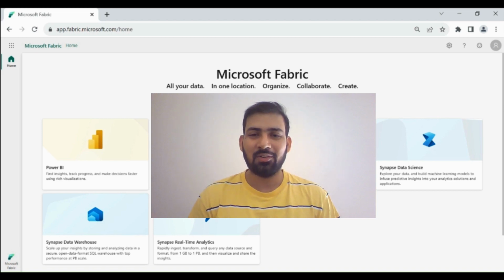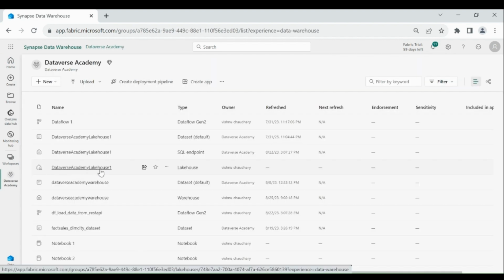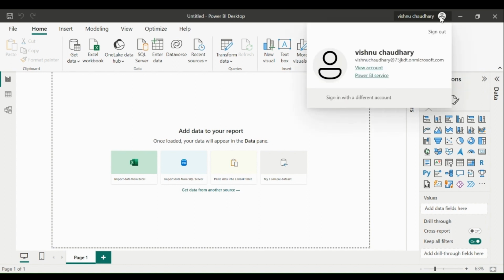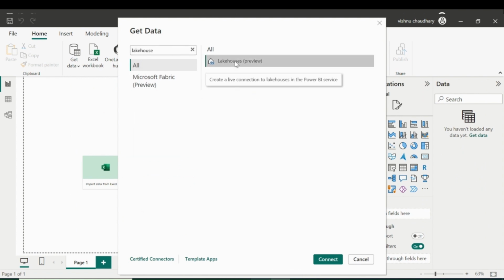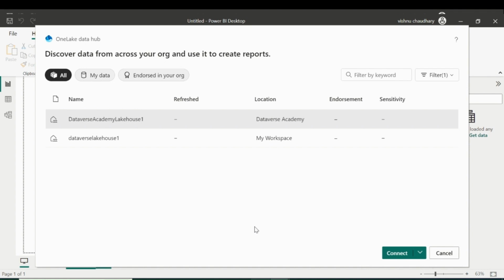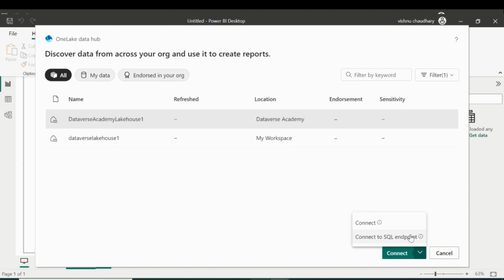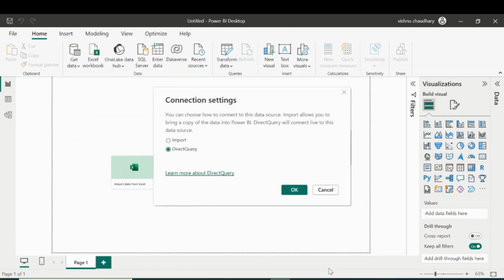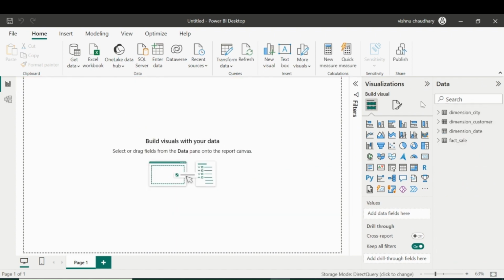008 Microsoft Fabric Lakehouse: How to Connect to Lakehouse through PowerBI Desktop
Microsoft Fabric Tutorial Series- Learn How to connect to Microsoft fabric lakehouse/Microsoft Fabric Data warehouse through PowerBI Desktop.

Microsoft Fabric Overview

Microsoft Fabric is an end-to-end analytics solution with full-service capabilities including data movement, data lakes, data engineering, data integration, data science, real-time analytics, and business intelligence—all backed by a shared platform providing robust data security, governance, and compliance. The platform is built on a foundation of Software as a Service (SaaS), which takes simplicity and integration to a whole new level.

Microsoft Fabric brings together new and existing components from Power BI, Azure Synapse, and Azure Data Explorer into a single integrated environment. These components are then presented in various customized user experiences.

With this new tool Data Engineers can visually integrate data from multiple sources, data scientists can model and transform data, data analysts can bring together multiple datasets and enable deeper insights, data stewards can govern data all from one place, business users can work directly with data uncovering and shaping the intelligence they need to make critical decisions that drive growth.

Fabric brings together experiences such as Data Engineering, Data Factory, Data Science, Data Warehouse, Real-Time Analytics, and Power BI onto a shared SaaS foundation. This integration provides the following advantages:
*   An extensive range of deeply integrated analytics in the industry.
*   Shared experiences across experiences that are familiar and easy to learn.
*   Developers can easily access and reuse all assets.
*   A unified data lake that allows you to retain the data where it is while using your preferred analytics tools.
*   Centralized administration and governance across all experiences.

With the Microsoft Fabric SaaS experience, all the data and the services are seamlessly integrated. IT teams can centrally configure core enterprise capabilities and permissions are automatically applied across all the underlying services. Additionally, data sensitivity labels are inherited automatically across the items in the suite.
Fabric allows creators to concentrate on producing their best work, freeing them from the need to integrate, manage, or understand the underlying infrastructure that supports the experience.

Topics Covered :-

Create Microsoft fabric pipeline
Create Fabric pipeline
Create Microsoft fabric data pipeline
Create Fabric data pipeline
How to create pipeline in microsoft fabric
How to create pipeline in fabric
Data factory pipeline in fabric
Data factory tutorial for microsoft fabric
Microsoft fabric pipeline for beginners
Microsoft fabric pipeline tutorial
Microsoft fabric Data factory pipeline
fabric Data factory pipeline

Onelake
Data Engineering
Data Science
Data Analysis
SAAS
Data Engineer
Data Scientists
Microsoft Fabric Tutorial
Fabric Tutorial
Pipeline
Data factory
Microsoft fabric course
Microsoft fabric demo